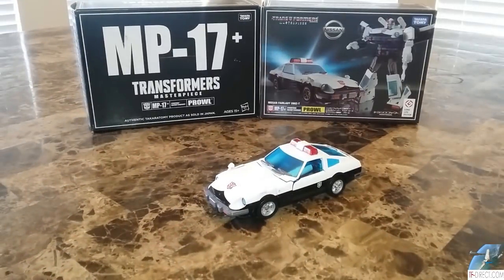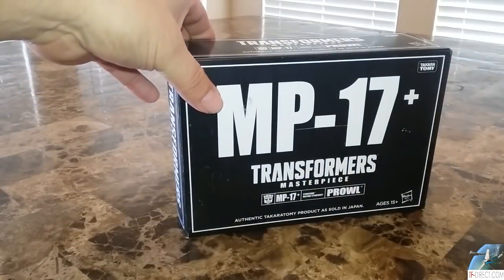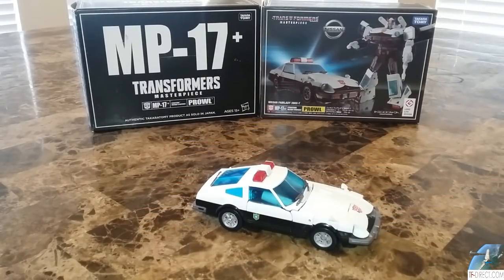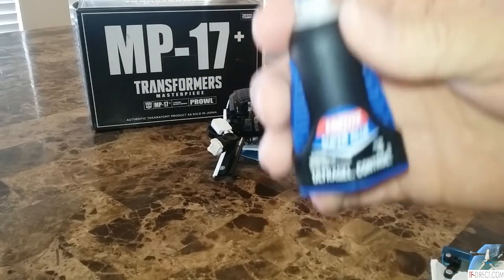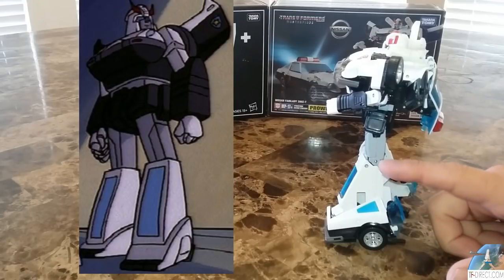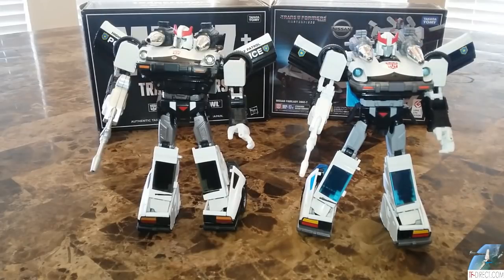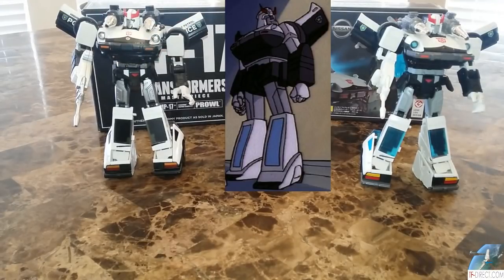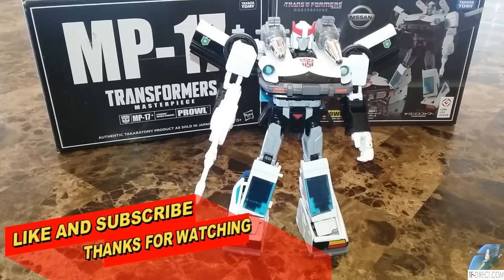MP-17+ Takara Prowl VS Original Release